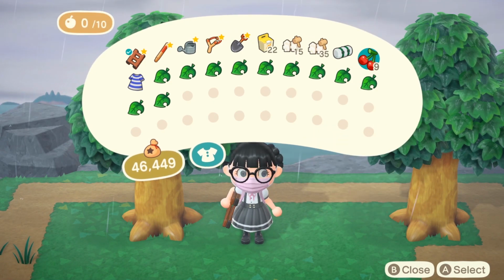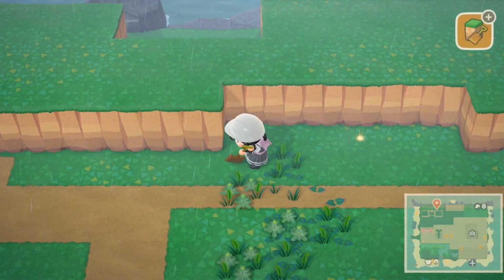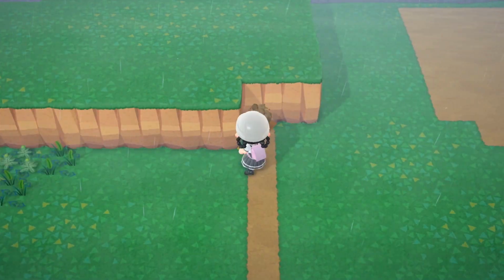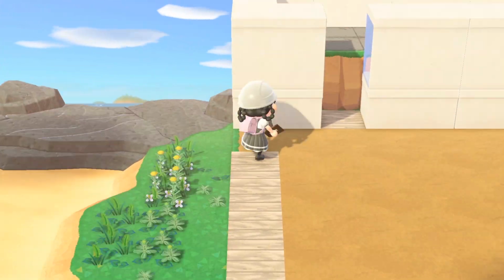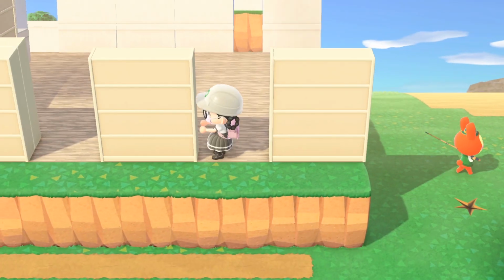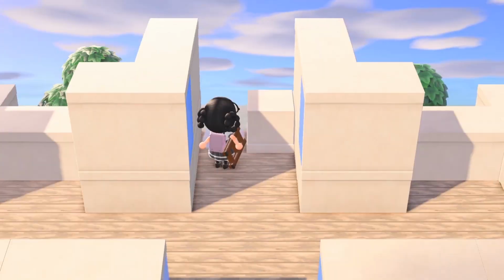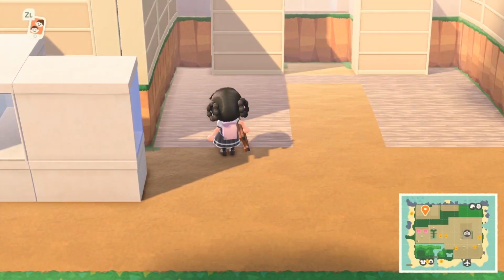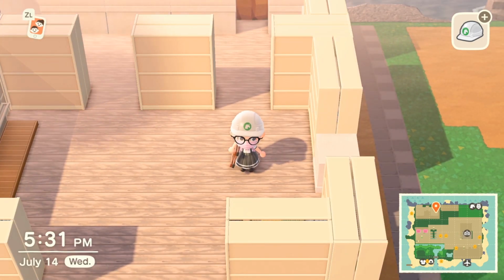SCHOOL SPEED-BUILD || pastel citycore || ACNH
Watch me build Nekuma's school and soccer field! What should the school be called?